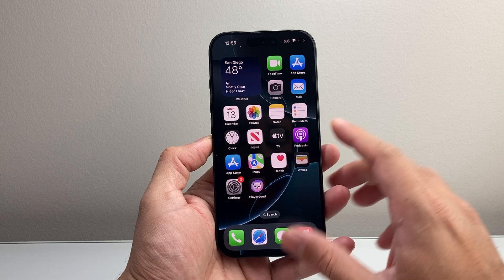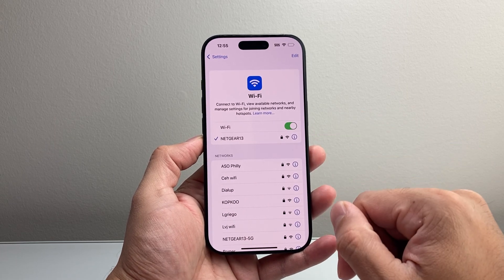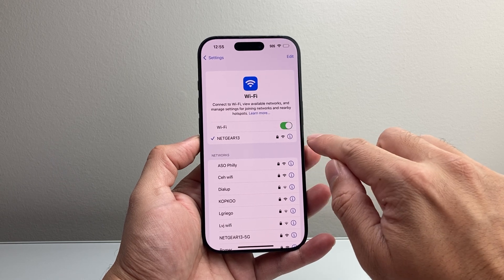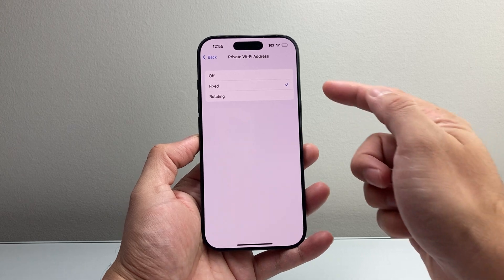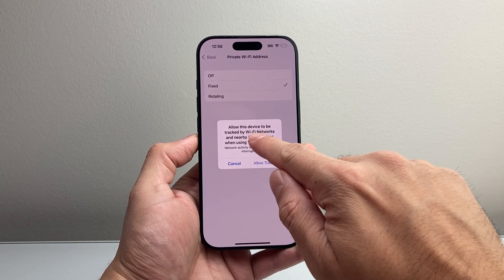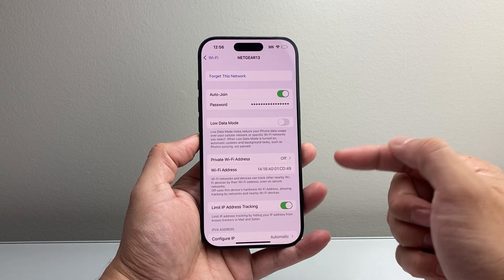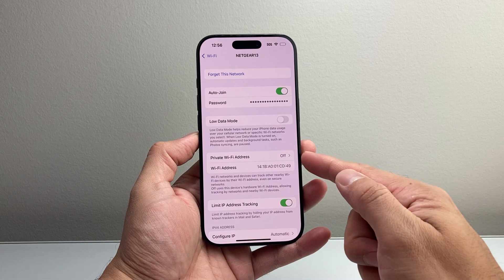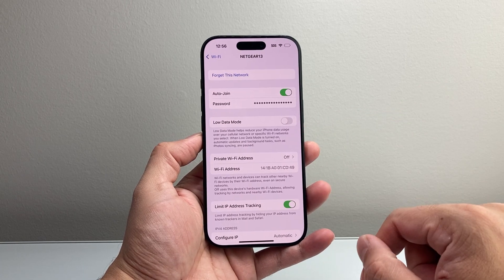How To Turn Off Private Wi-Fi Address on iPhone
Here's how to turn off Private Wi-Fi Address on iPhone.